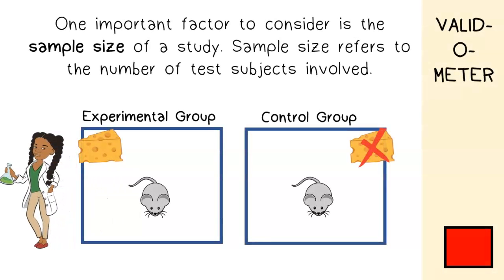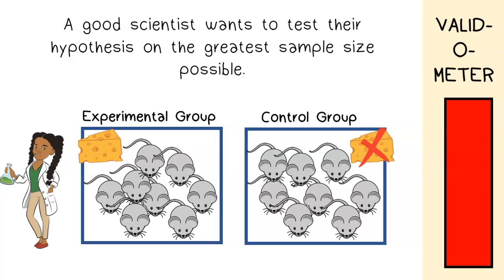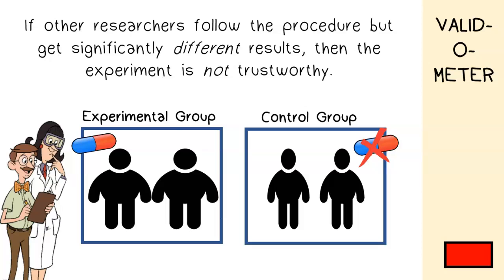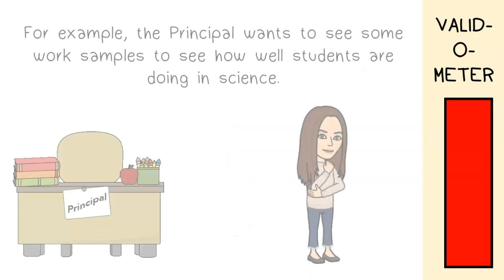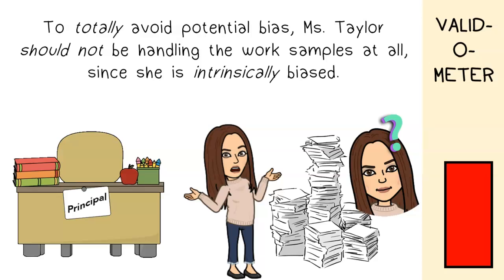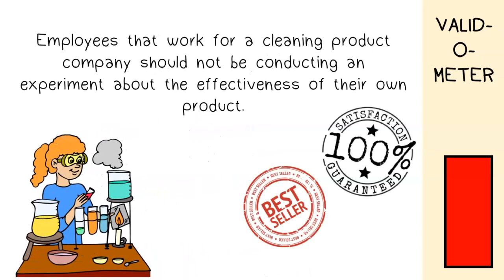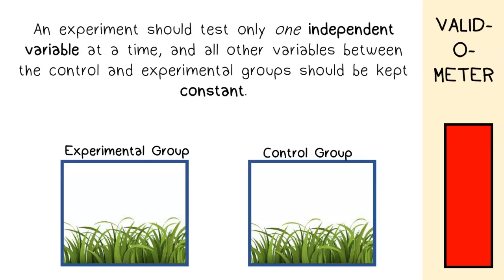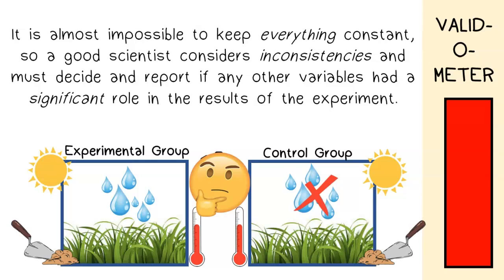Valid Scientific Experiments